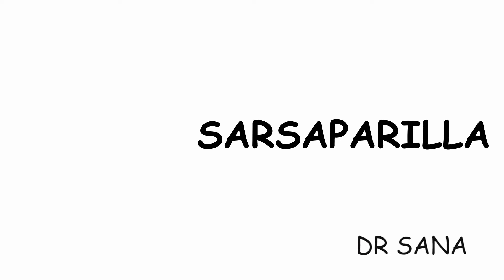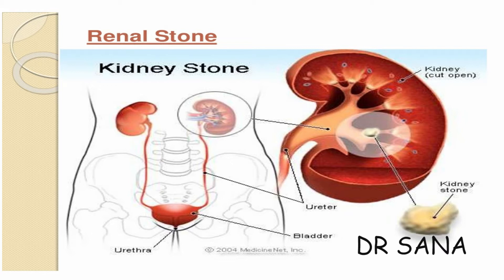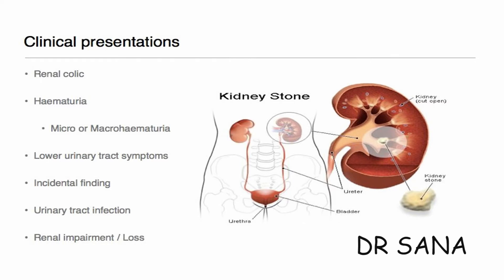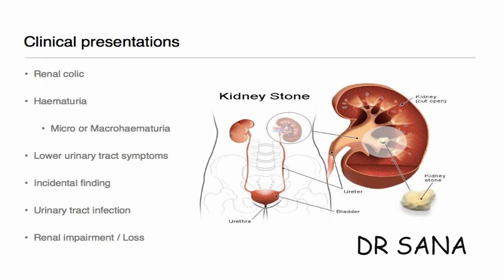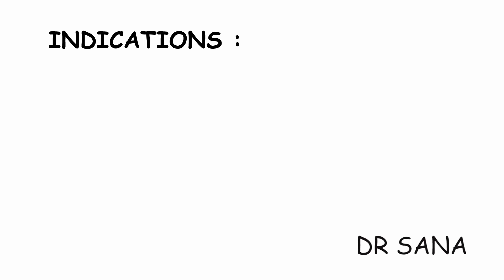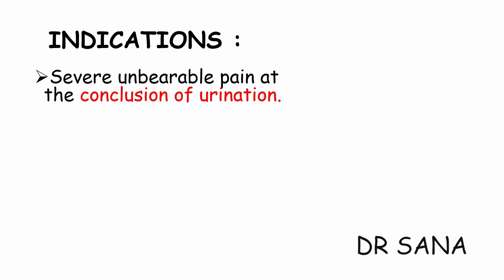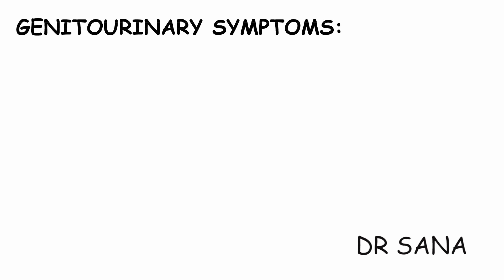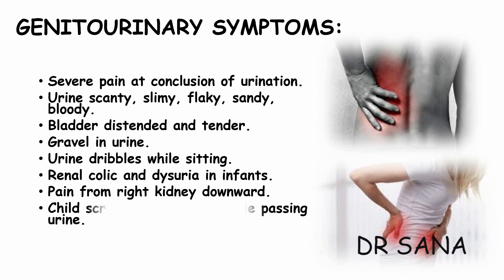SARSAPARILLA | BEST REMEDY FOR RENAL STONE || REMEDY FOR RENAL COLIC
SARSAPARILLA | BEST REMEDY FOR RENAL STONE || REMEDY FOR RENAL COLIC||Hello friends,
 Watch this video to know  Kidney stone.
I have explained the sign, symptoms and causes of kidney stones and also scope of homeopathy in kidney stone.
 Have given  brief explaination on sarsaparilla .